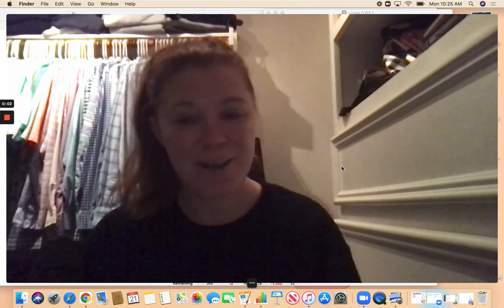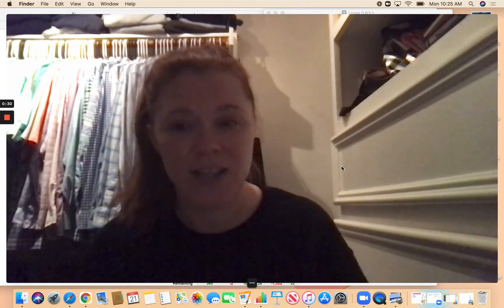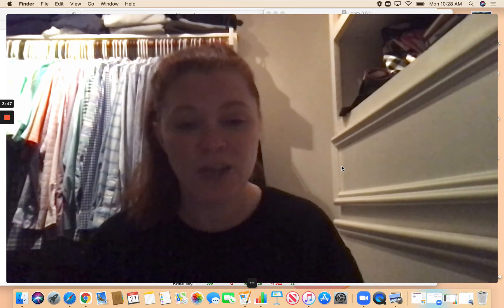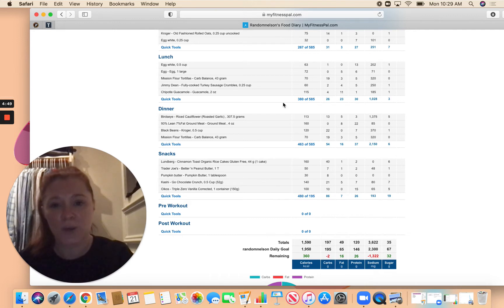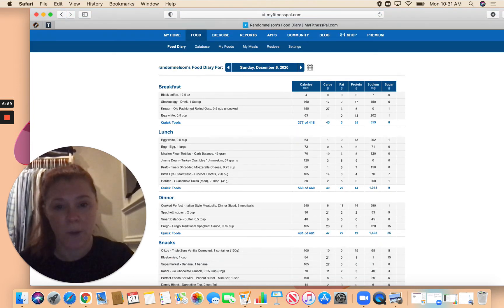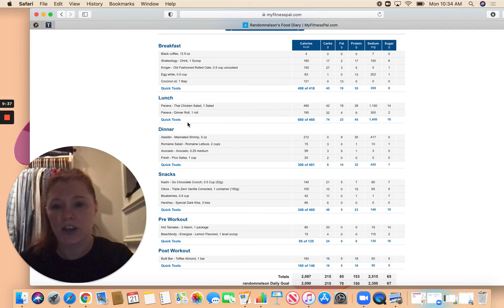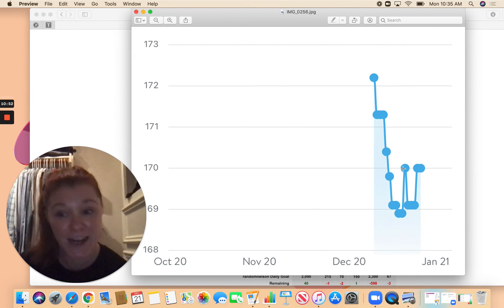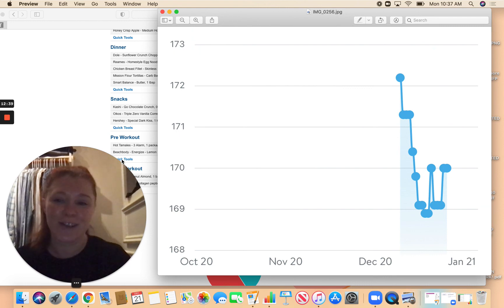Tip #5 How not undereating can help you lose weight the proof is right here